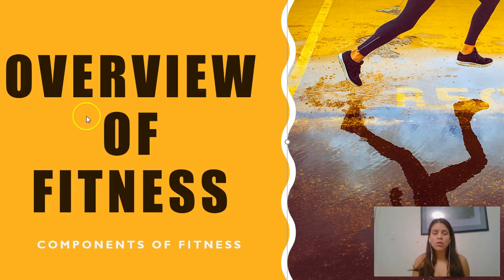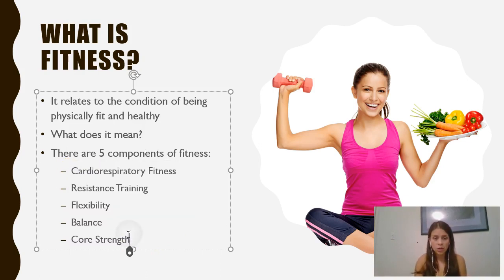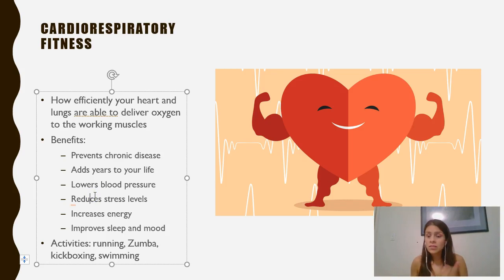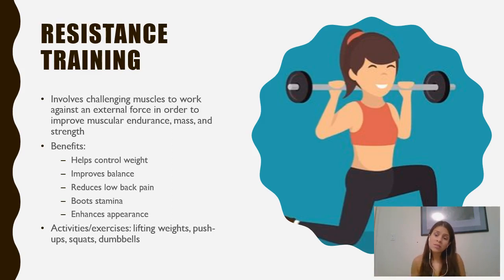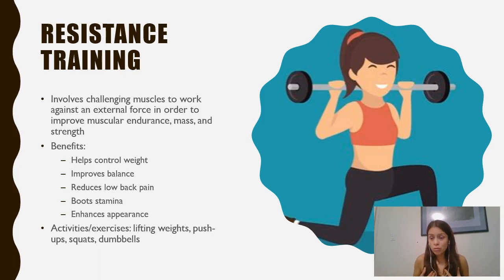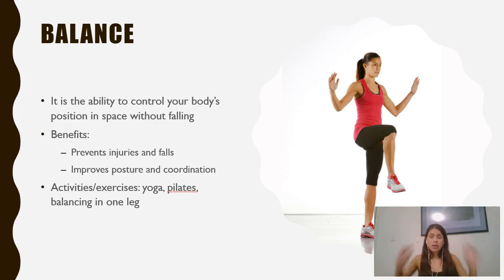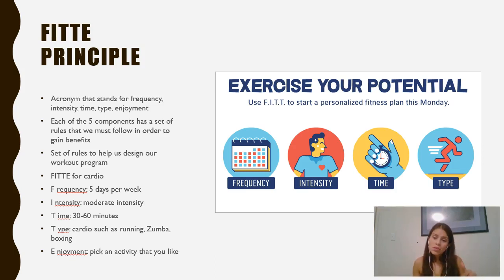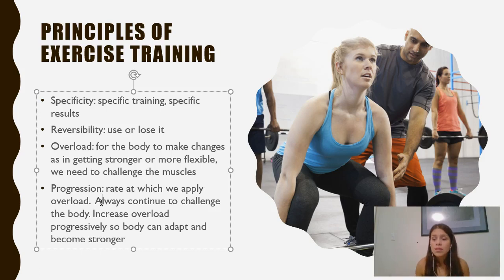Overview of Fitness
Here is a lecture I created that talks about fitness :) I discuss what physical fitness is, the importance of cardiovascular exercise and more.